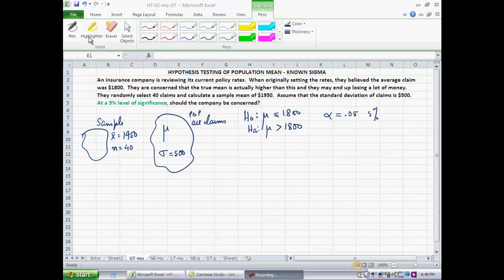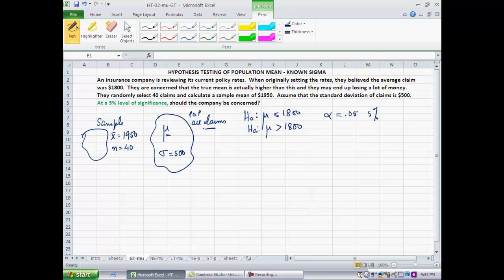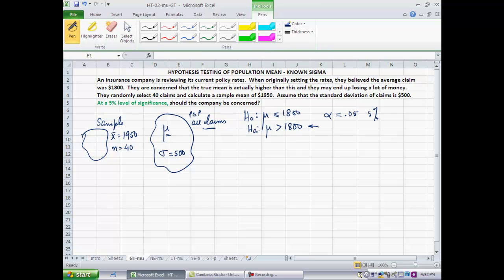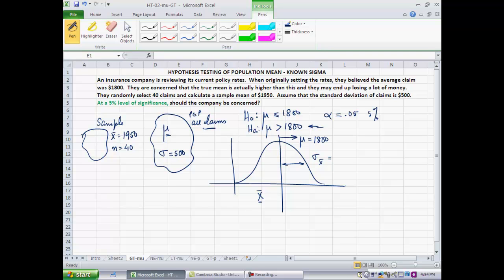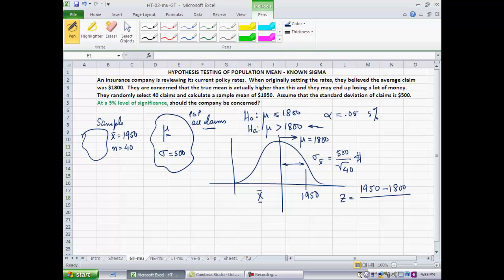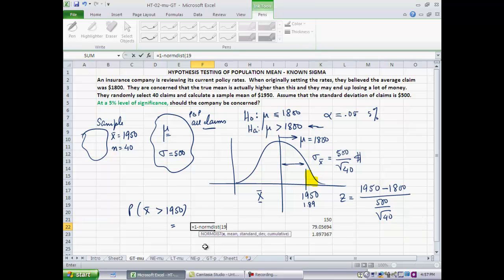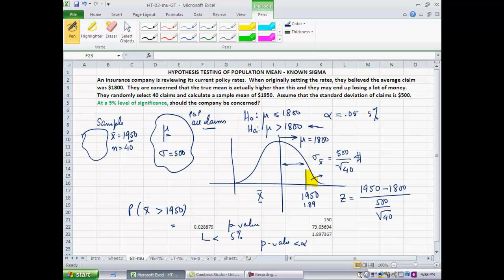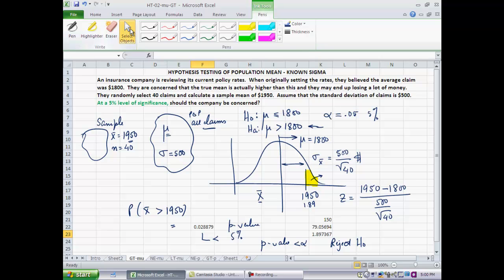MBA633 AD HT MU GT